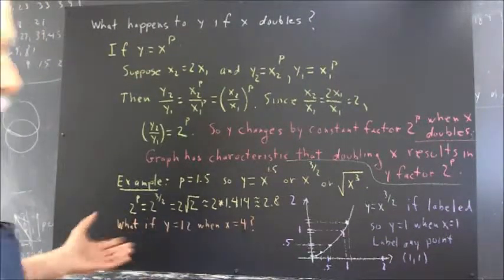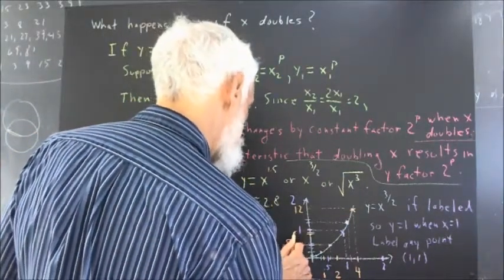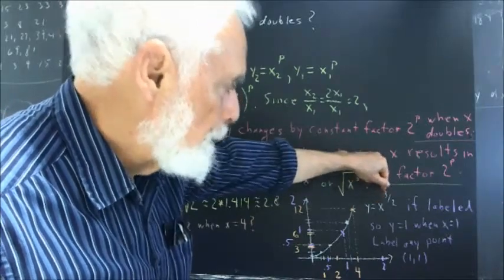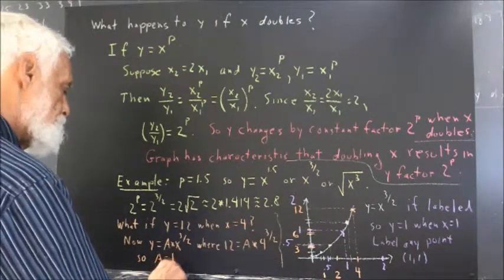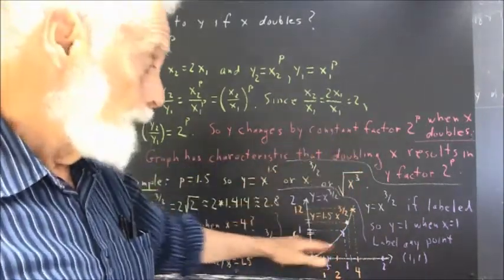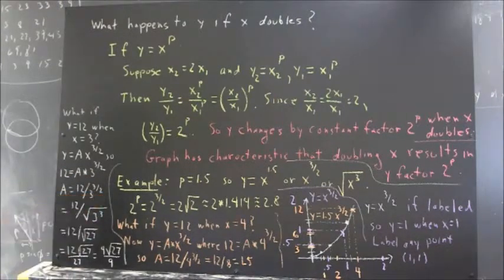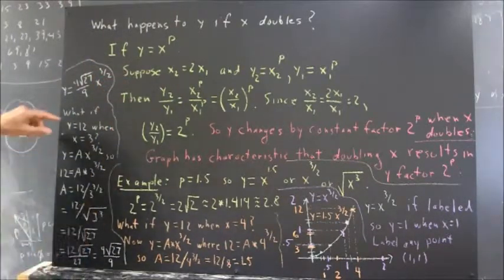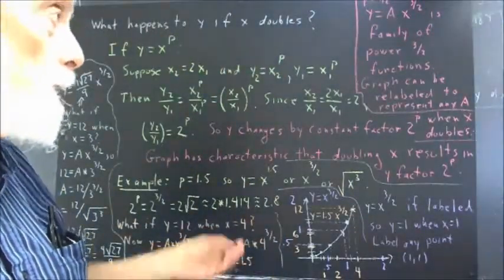gov 045 final prep relabeling and family of power functions